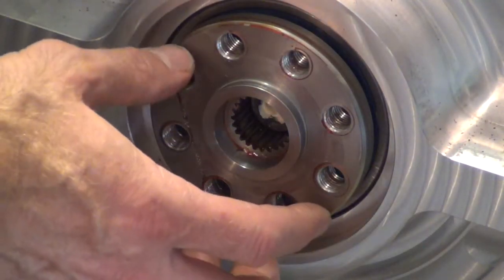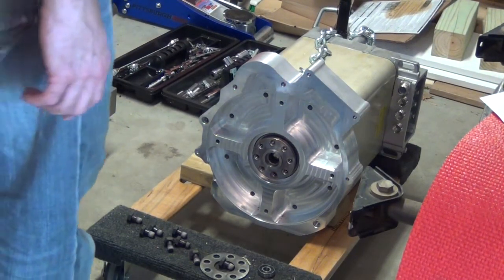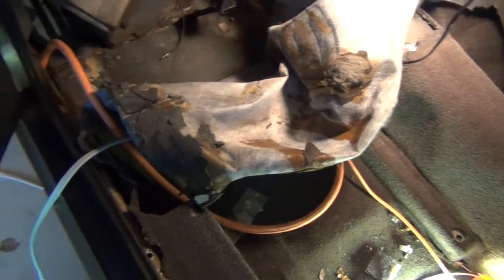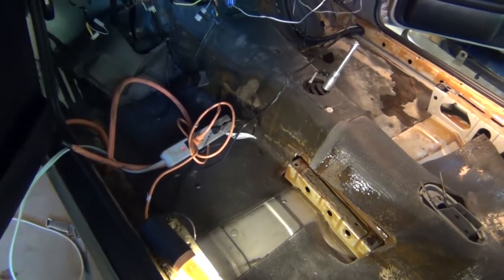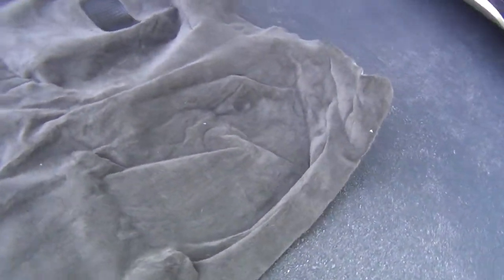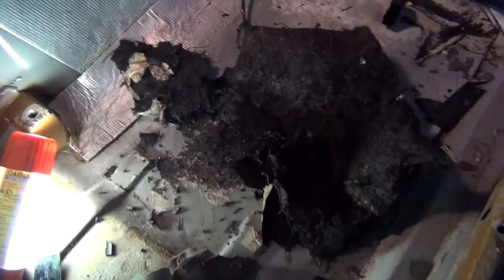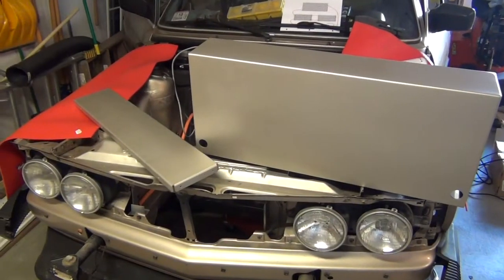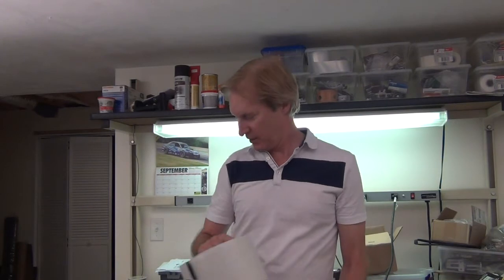Electric BMW 320i Video #7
In this video I show removing the Siemens motor, carpeting for the interior and battery box painting.